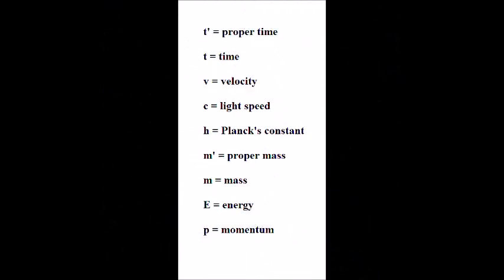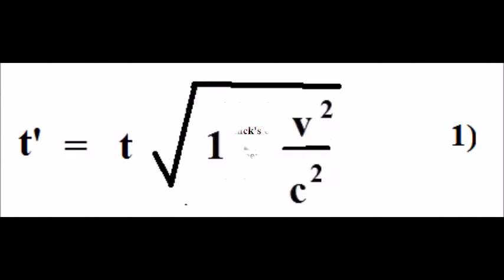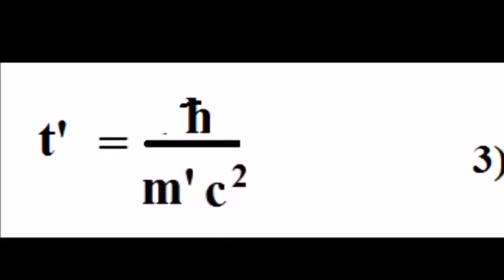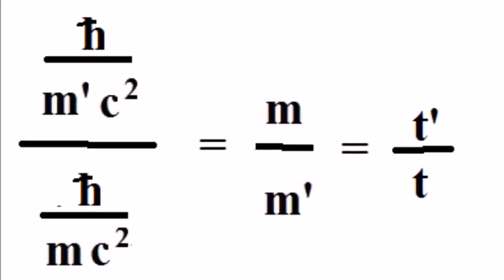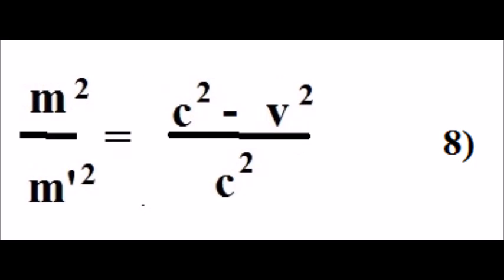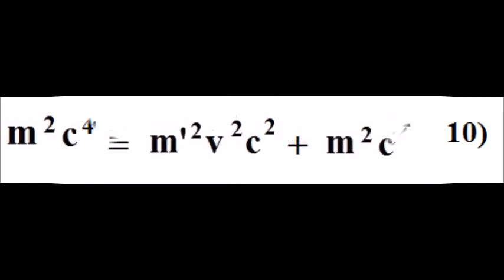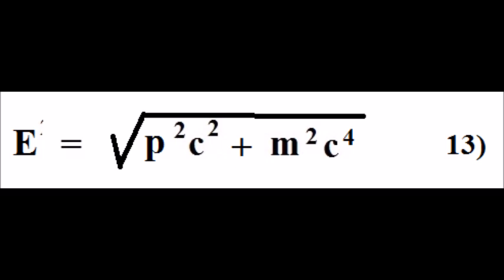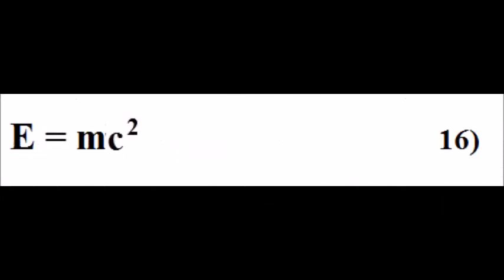How to Derive Einstein's Famous Equation E = mc^2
Back from the dead, Albert Einstein shows how to derive his famous equation (wink, wink).